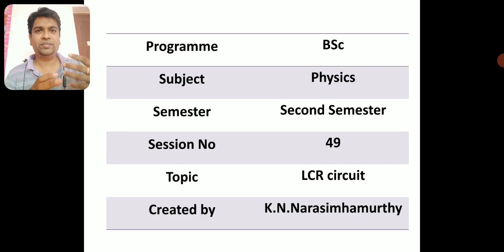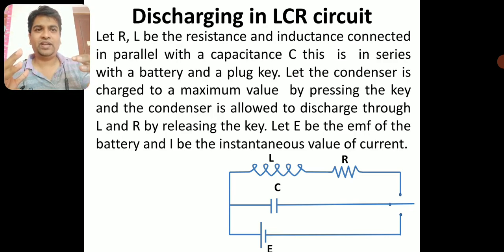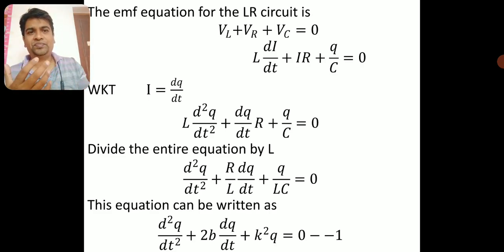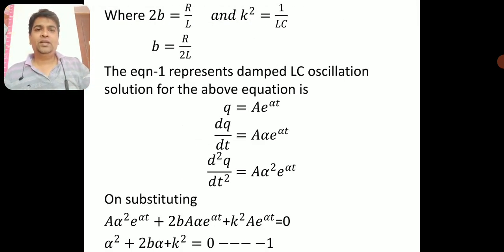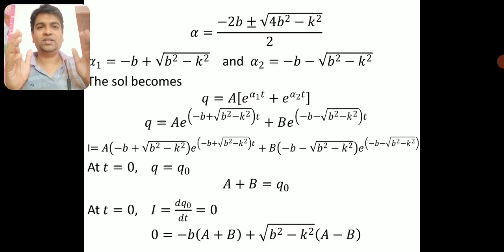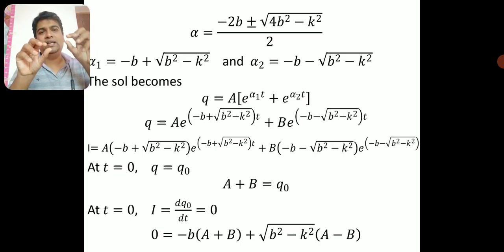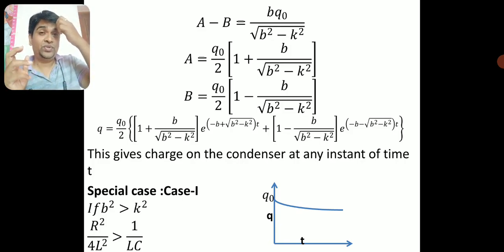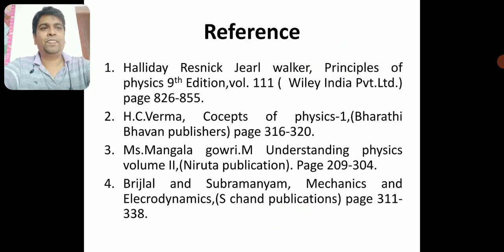ll Sem Session-49